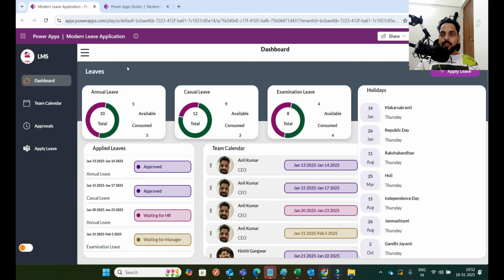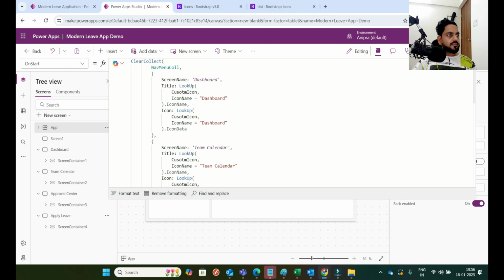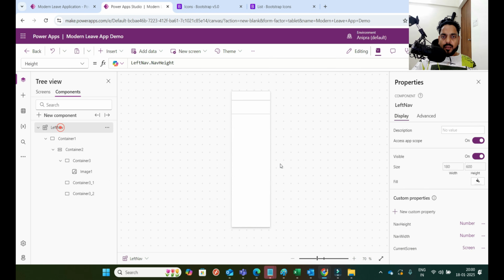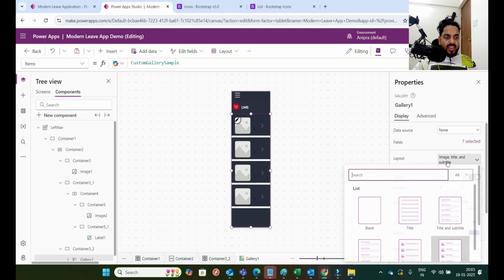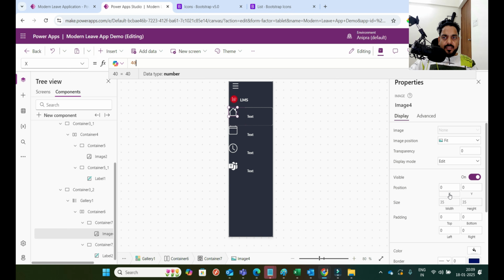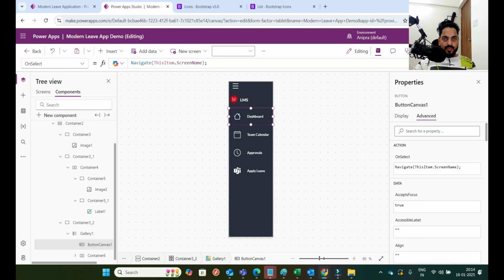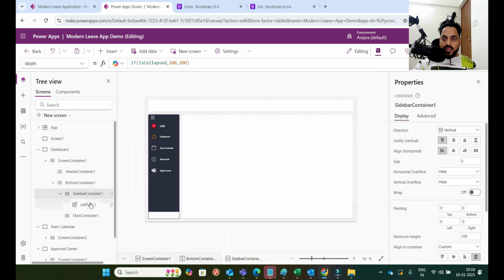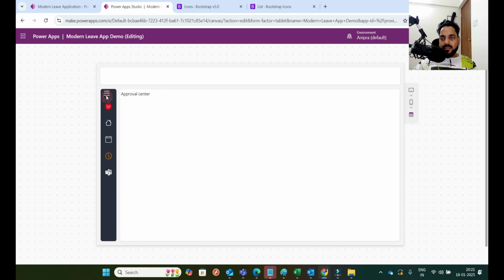Left Navigation Component in Power Apps | Leave Application Part 2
Left Navigation Component in PowerApps. This left navigation can be expanded and collapsed. This is part 2 of the leave management system in PowerApps.